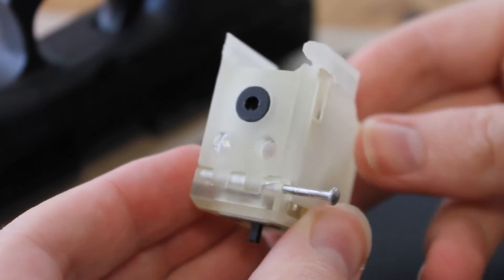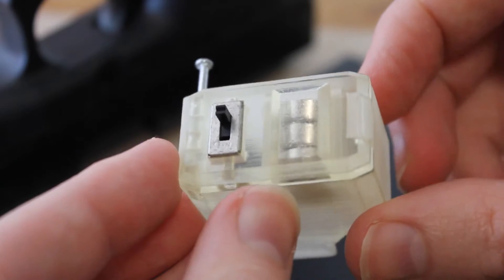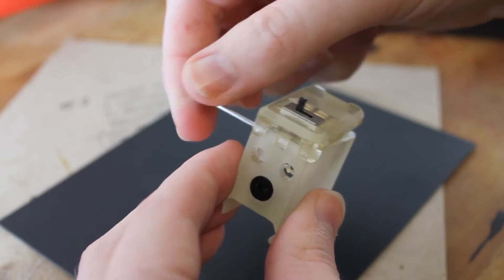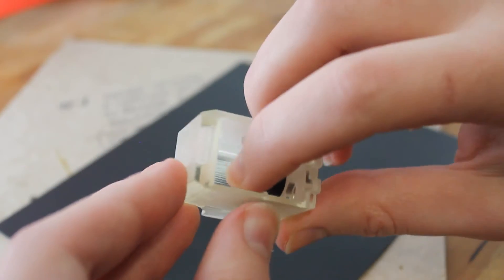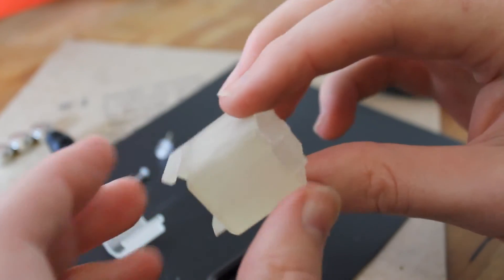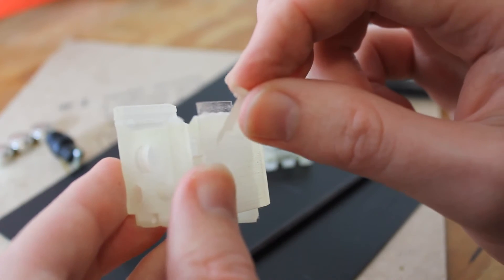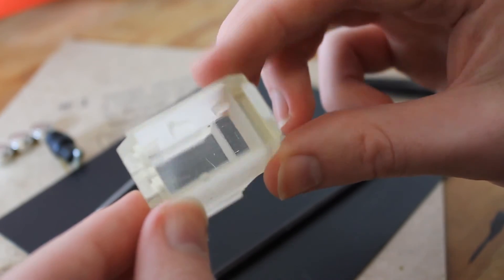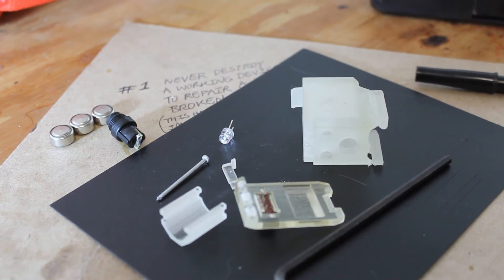3D Printed Glock Rail Attachment (prototype)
Version Zero. Not wired or production ready, just to document WIP evolution.
Tolerances, tolerances, tolerances.